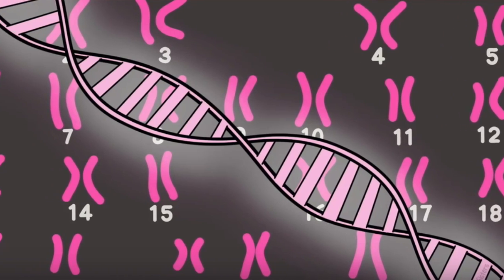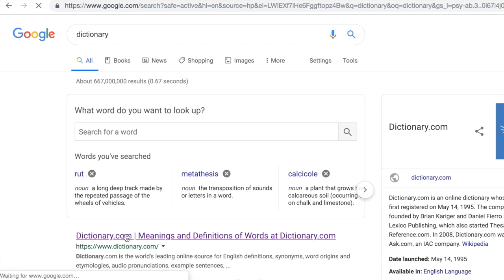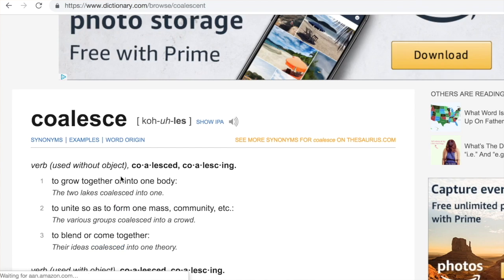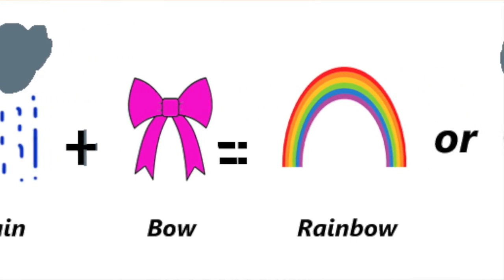Coalescent Theory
This video is about the coalescent theory. breakthroughjuniorchallenge By: Esha Agarwal